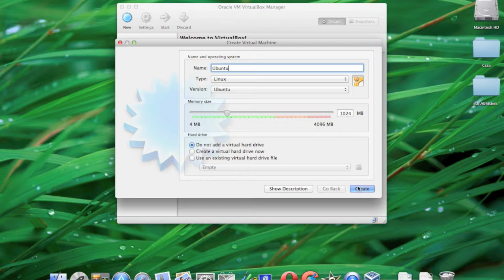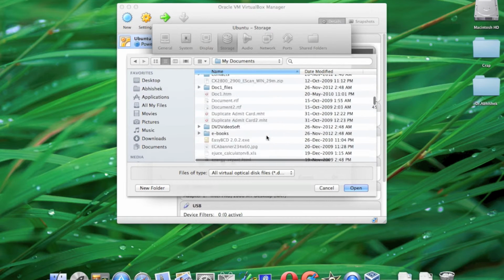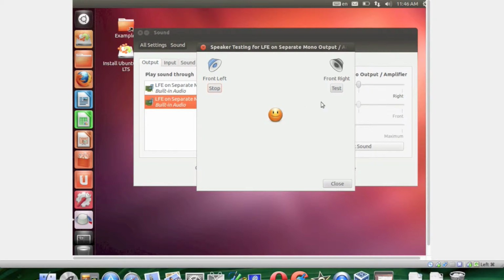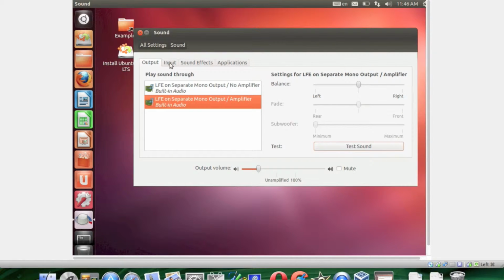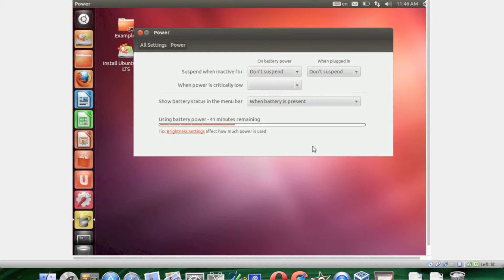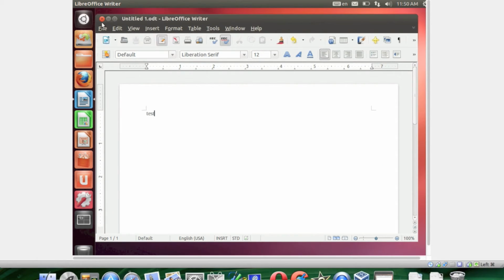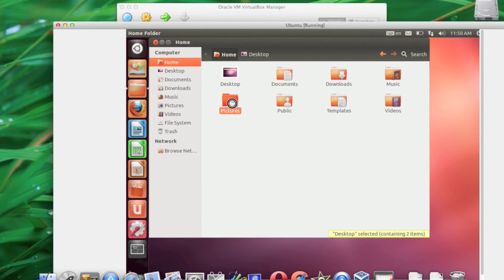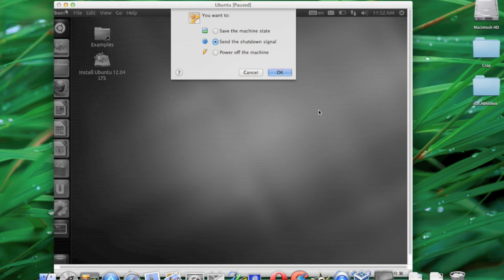VirtualBox on Mac Again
Virtualization Video Guide to run Ubuntu 12.04 on MacBook Pro with VirtualBox, read the text for detailed instruction There is another older version of video ; some users faced issues so it again freshly shown.